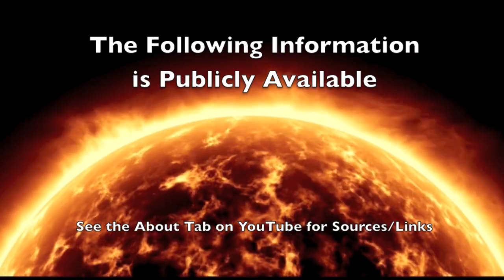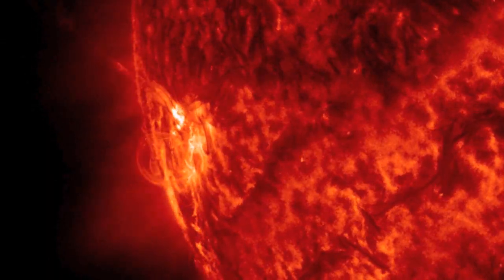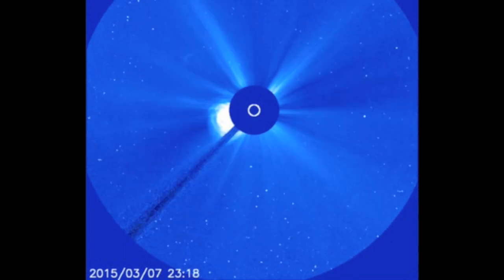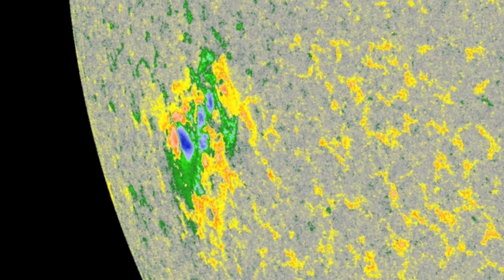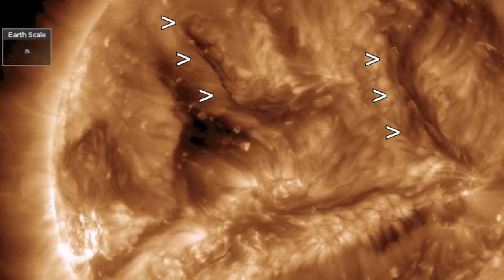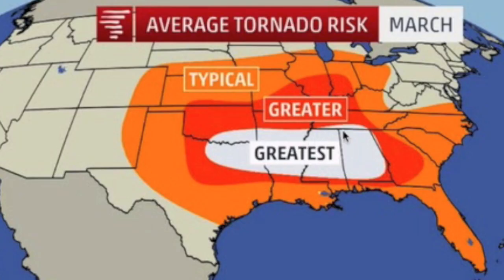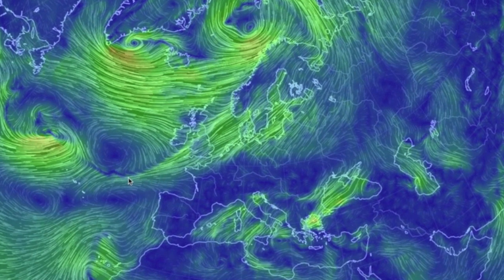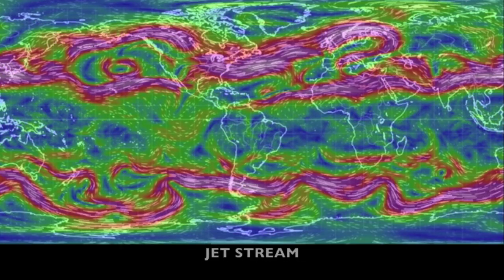M9 Solar Flare, U-Yen Storm, Tornado Risk | S0 News March 8, 2015